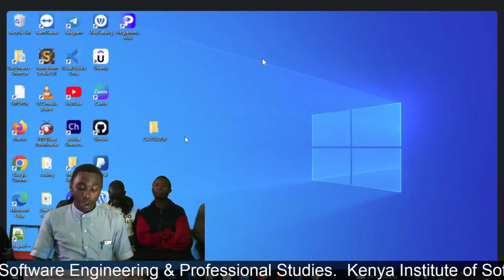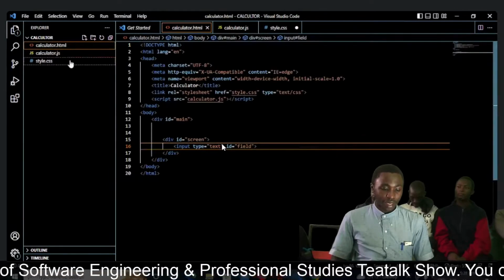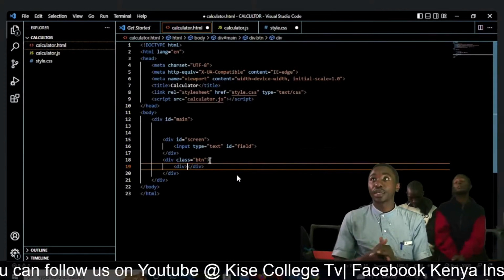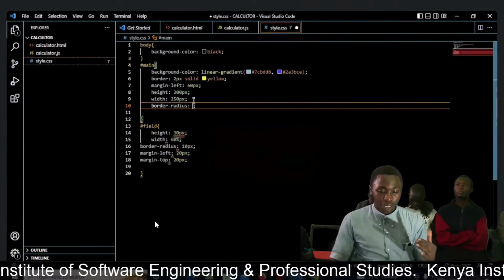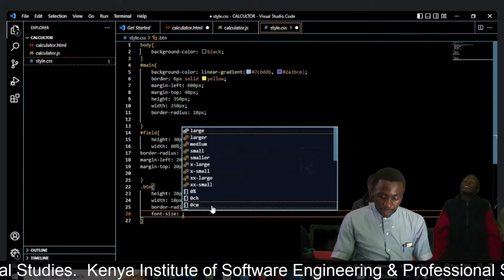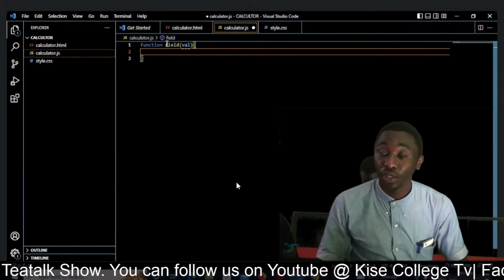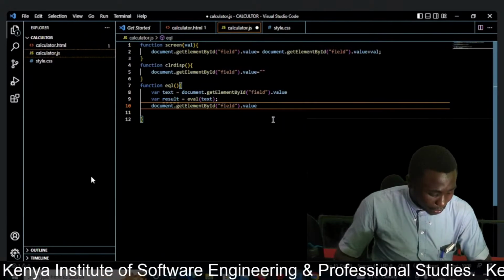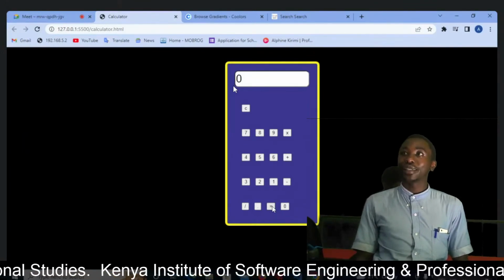KISE College Live Stream| Programing Tips By Mr. Alphine Mutwiri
Welcome to our live stream show. Creating a calculator using HTML, CSS and JAVASCRIPT. Enjoy!!!